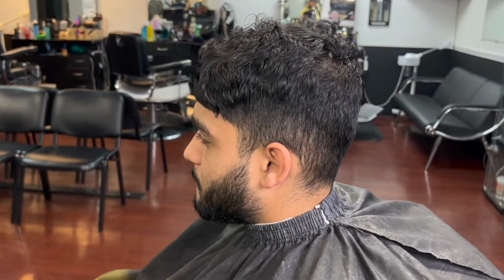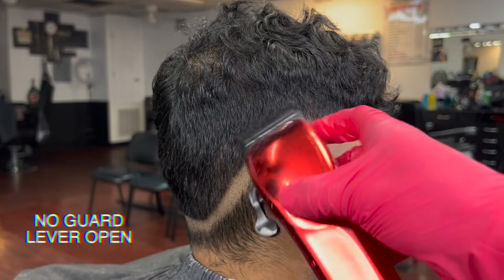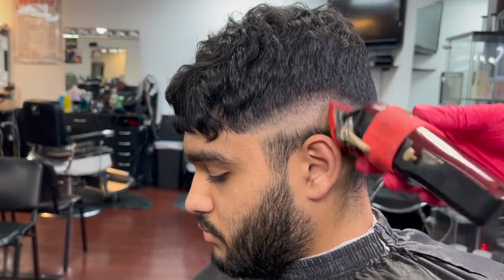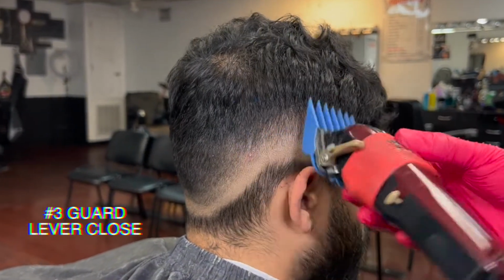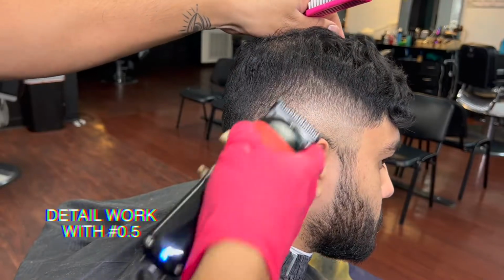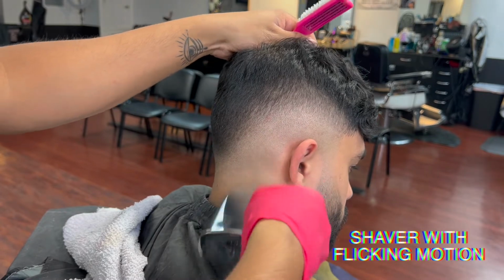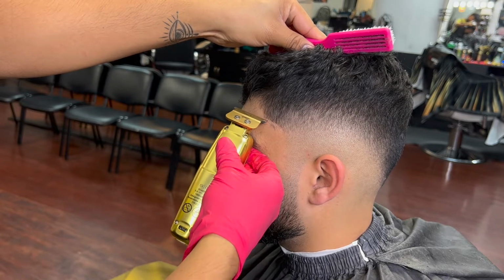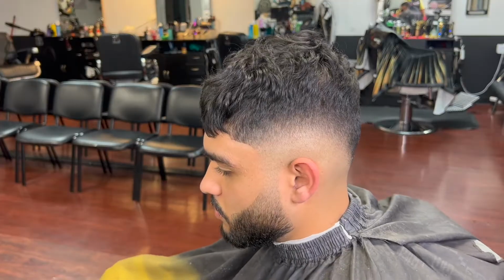BARBER TUTORIAL, EASY MID FADE (step by step)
FADING STEPS

- take bulk if necessary
- no guard lever close, create the baseline
- no guard lever open create 1st guideline
- #1 guard lever open create 2nd guideline
- #1.5 guard lever close, go up a little bit
- #1.5 lever open, go up a little bit again
- #2 lever close, go up a bit more over exaggerating
- #3 lever close go up,  over exaggerating flicking motion or use clipper over comb technique
- #0.5 guard lever open, hit mid-line]
- #0.5 lever close, finish blending midline
- no guard lever close blend baseline
- remove hair left at the bottom with your  trimmer
- use a shaver with a flicking motion
- line up everything with a trimmer and then a straight razor

styling powder

shaving gel

TOOLS USED IN THE VID

style craft clipper

Magic clip

babyliss trimmer

Babyliss spry bottle

wähl detailer

Elegance straight razor